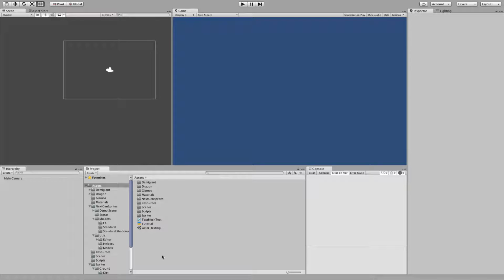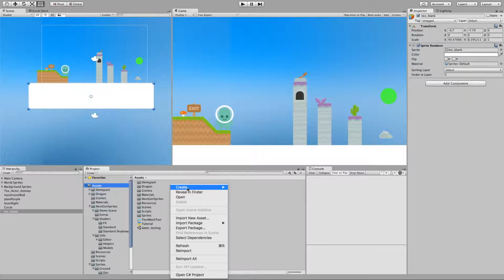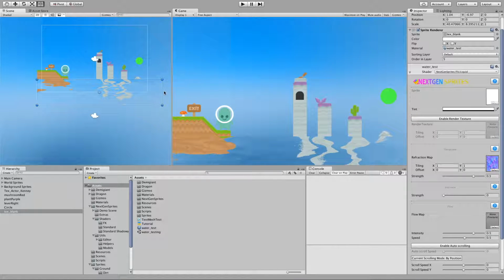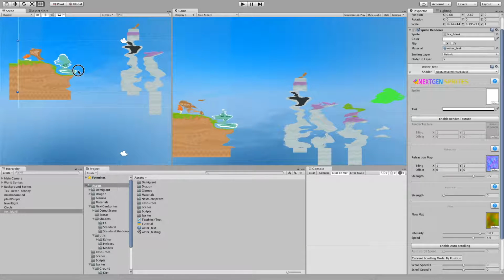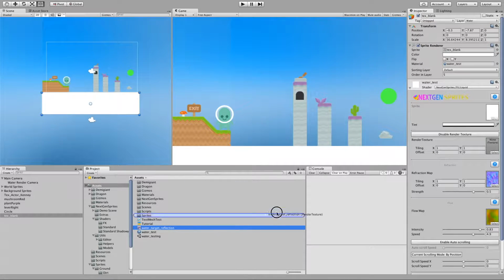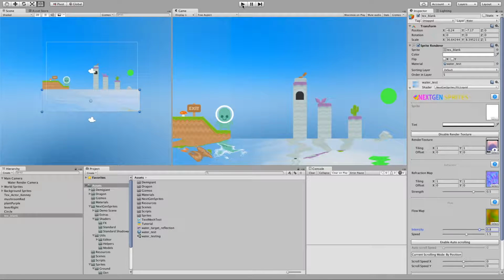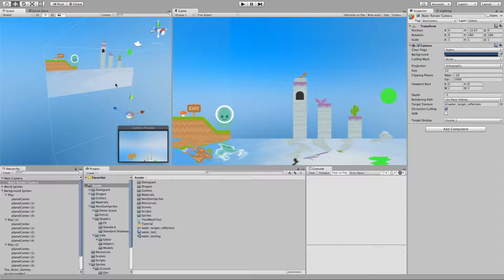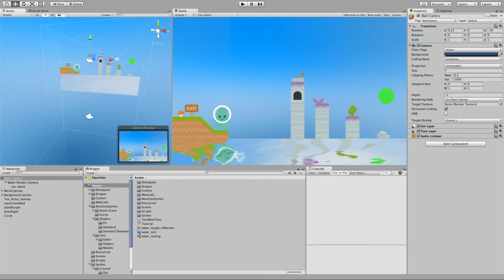NGS Water Tutorial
Learn in this Tutorial how to make water effect Sprites.